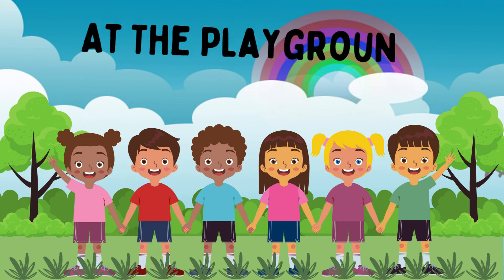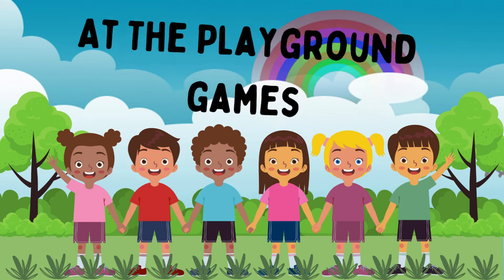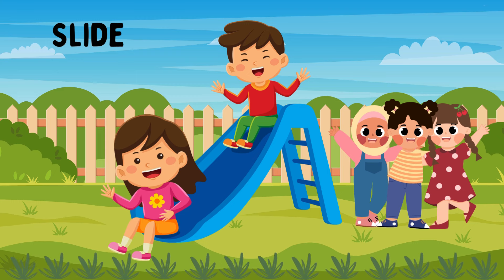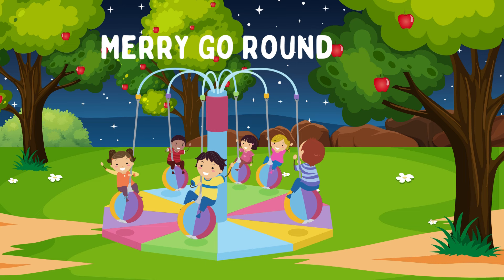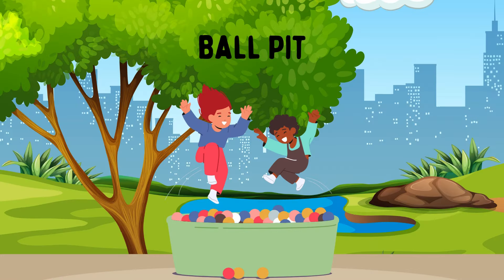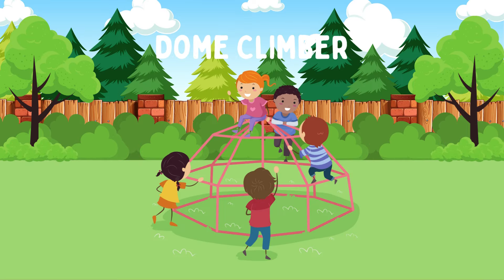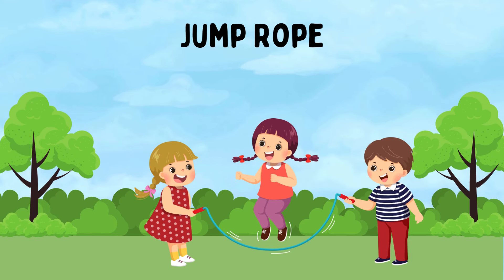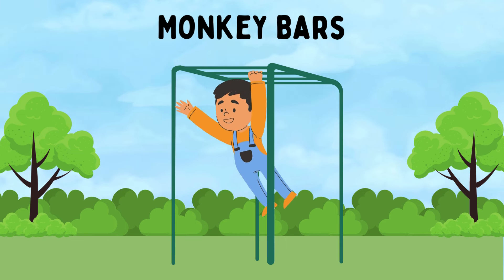🌈 Rainbow of Fun: Exploring the Playground Together! 🎈🤸‍♀️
Welcome to our playground adventure! 🎈 Join us as we dive into a world of endless fun and excitement, exploring a variety of games and activities that will keep kids entertained for hours! From classic favorites like swings and slides to imaginative play in the sandbox and challenging climbs on the dome climber, there's something for everyone here! 🌟 Let's make memories together and unleash the joy of outdoor playtime! 🤸‍♂️ PlaygroundFun KidsGames OutdoorAdventure FamilyTime ChildhoodMemories ActivePlay FunInTheSun PlaytimeExtravaganza LetThemPlay ExploreAndPlay"

WOOHOO! You’re in the club! 🎉

Your support is like a high-five to our hearts. We’re all about making learning fun and bringing you the coolest adventures from the animal kingdom. Get ready for a wild ride, and more giggles than you can count. You rock for joining us, and we’re so excited to have you on board!